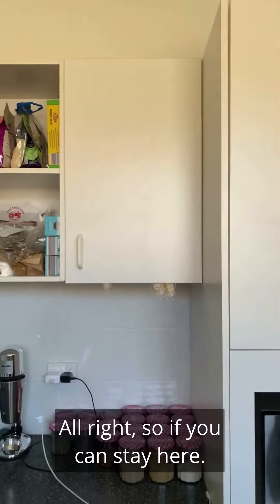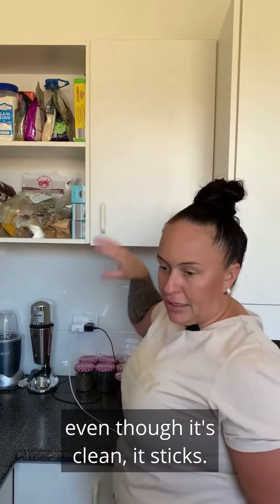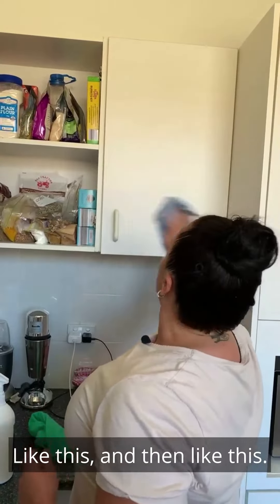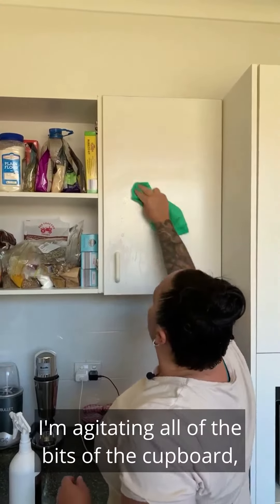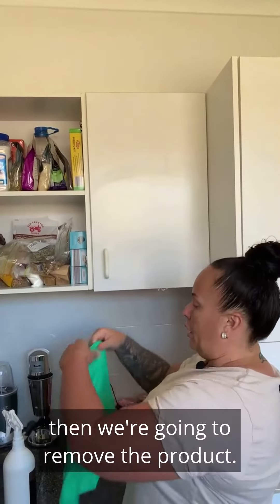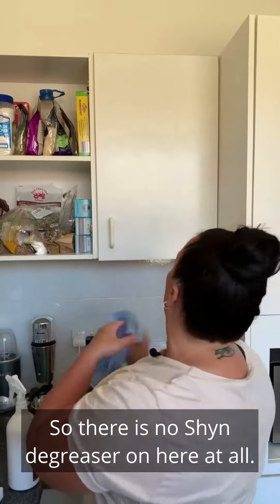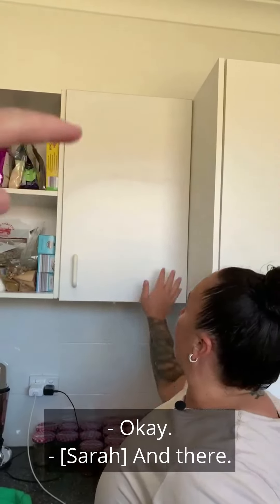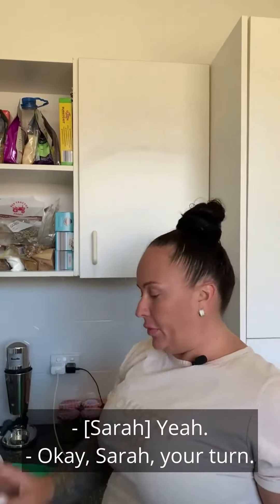Cleaning Kitchen Cupboards the SHYN way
Samantha shows you how to easily remove build up on kitchen cupboards the SHYN way, and see the difference in the colour at the end of the video!